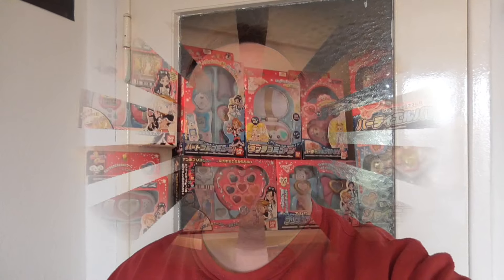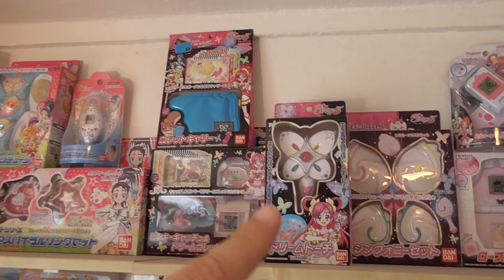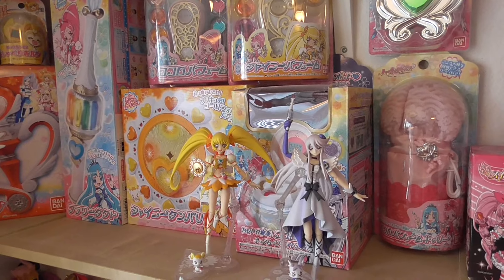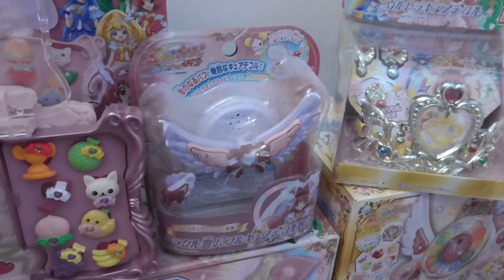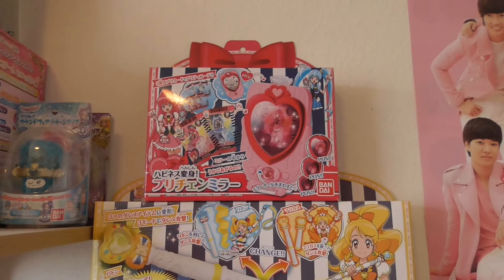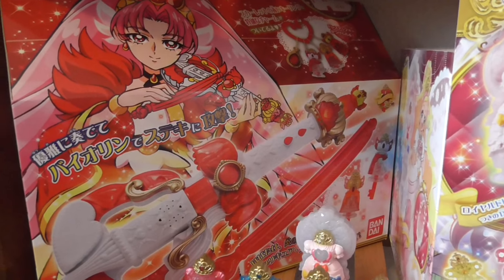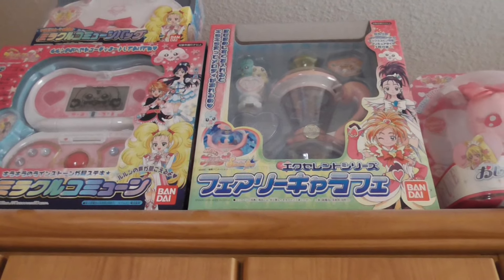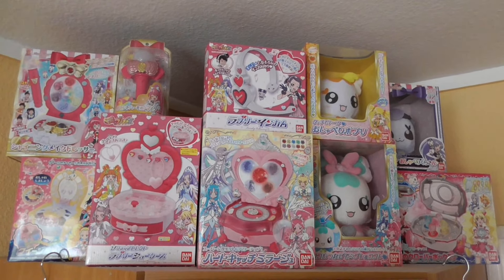My Pretty Cure Collection! (English Version)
Hello there folks! Yes, finally another English speaking video! ^_^ This time, I'm gonna show you my Pretty Cure collection! Enjoy! ^^